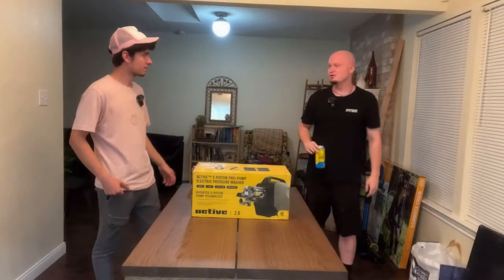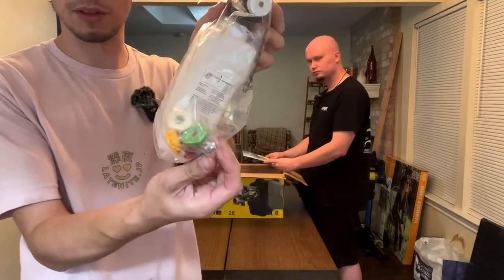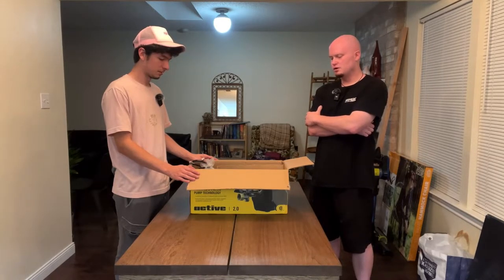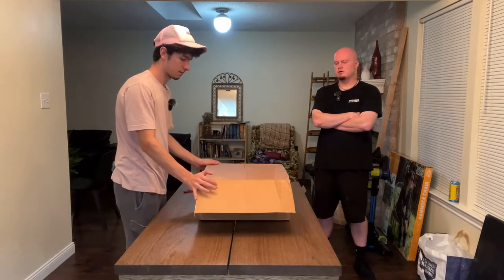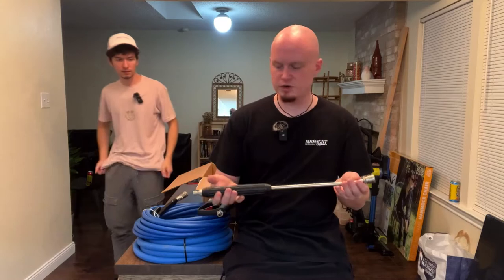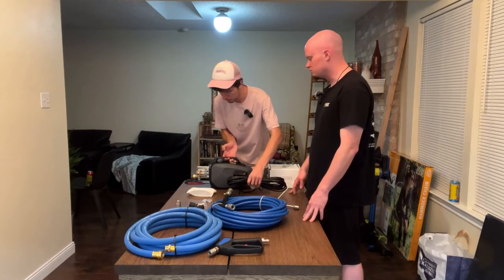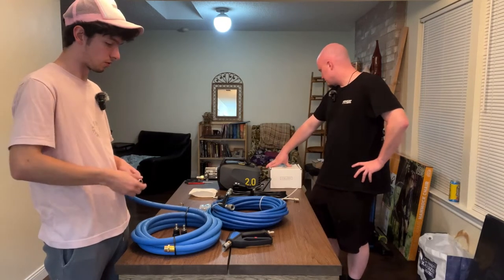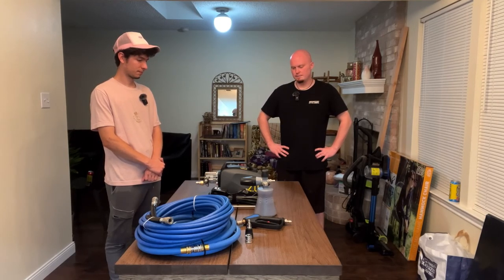UNBOX AND CHAT : ACTIVE 2 0 PRESSURE WASHER ULTIMATE PACKAGE BY OBSESSED GARAGE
In todays video Davis and I unbox one of our biggest investments yet, the ACTIVE 2.0 pressure washer ultimate package sold by OBSESSED GARAGE!